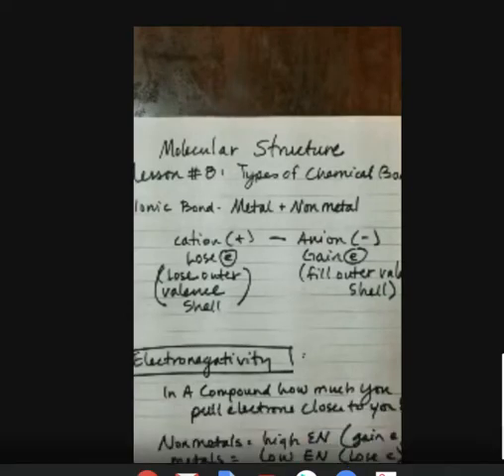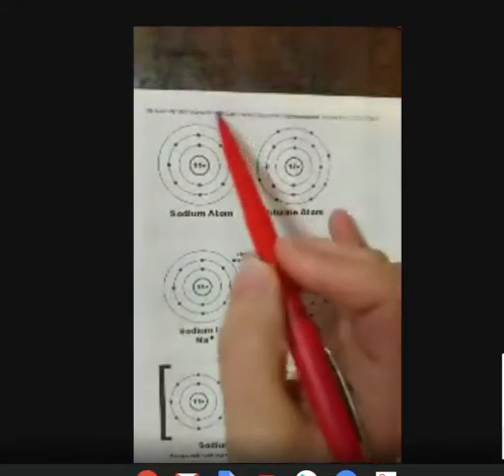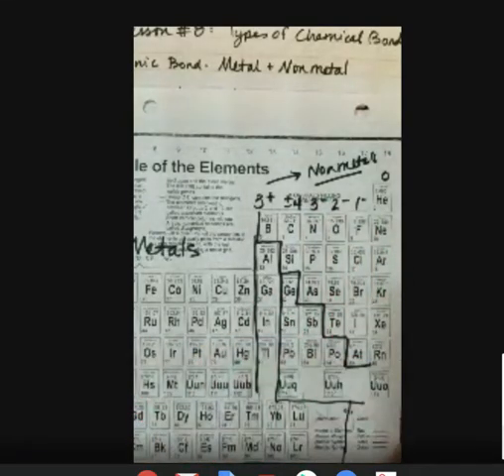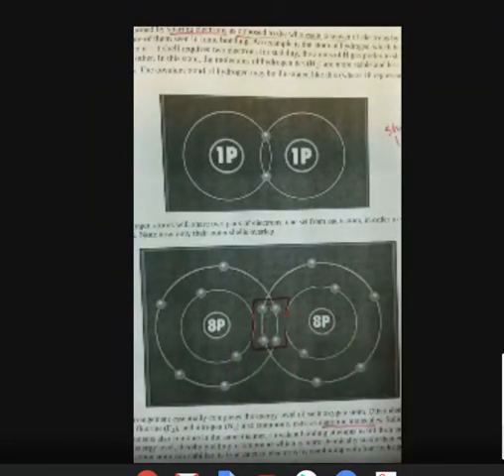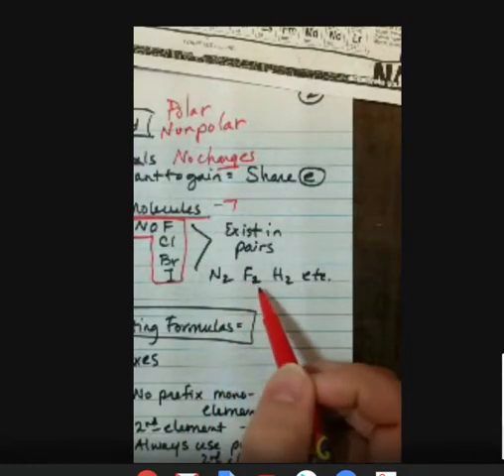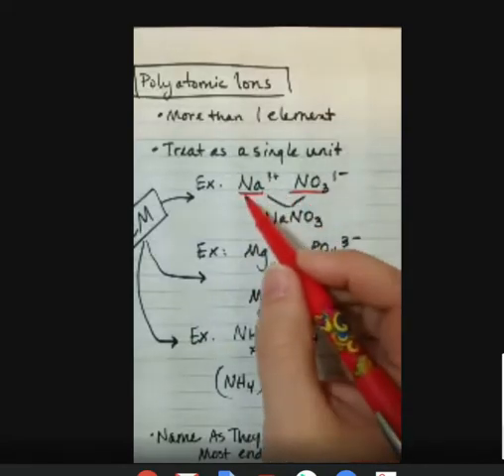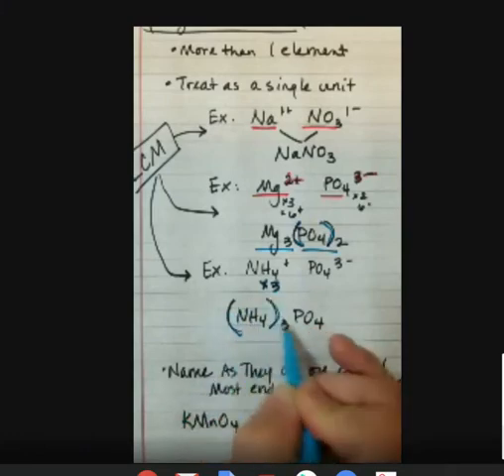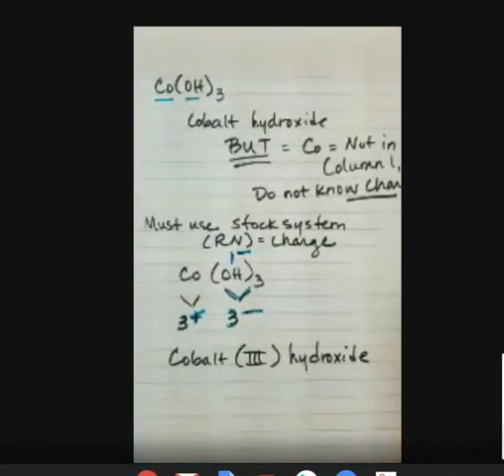Types of Chemical Bonds